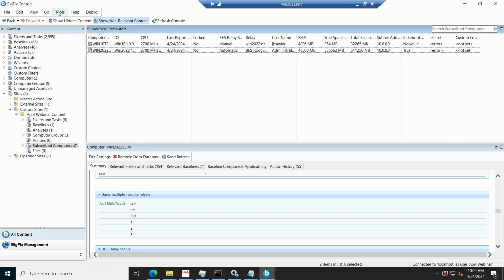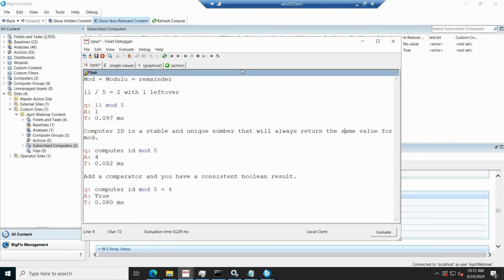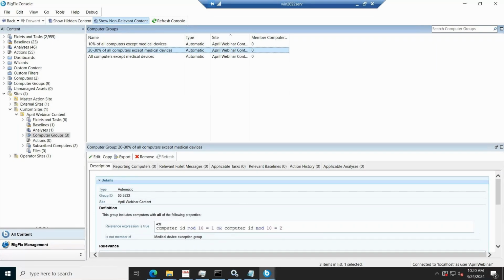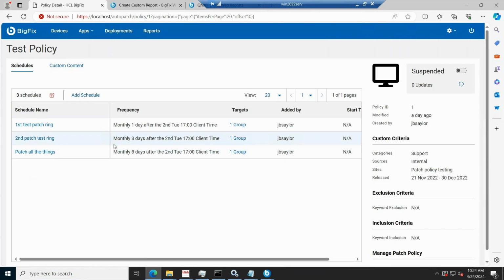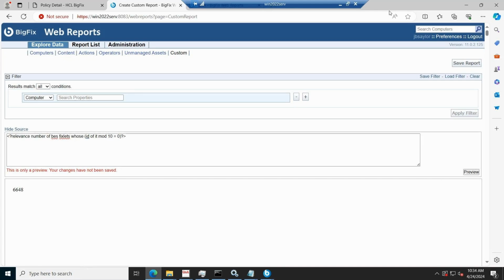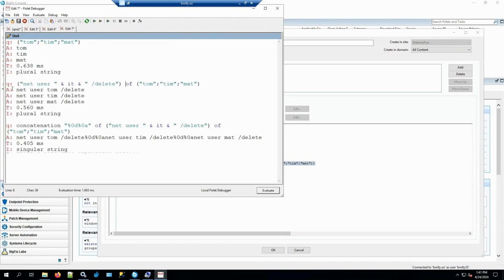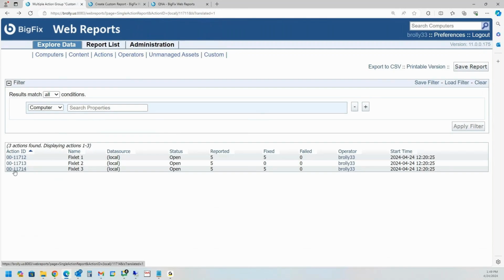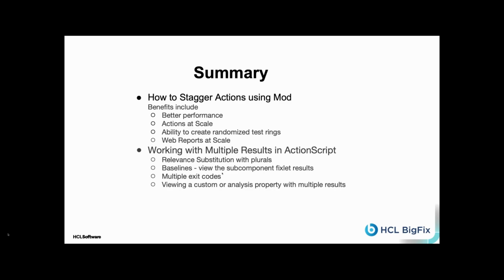BigFix Decoded: Strategies for Staggering Actions and Handling Multiple Results(April 2024)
This video series will enable you to get more value from BigFix. This series presents common business challenges, best practice solutions, and demonstrations to get you started. Register to join or replay. Joining live gives you the added bones of real time access to our Team BigFix experts who can address your questions in real time.

Rhonda Studnick Kaiser, Director of Client Experience, and John Talbert, Director of BigFix Professional Services, Dan Paquette, Director of BigFix Technical Advisors are your recurring hosts and moderators. Each month will have a featured technical expert or two as guests.

In this video, we’re going to touch on some items that are getting a lot of traction on the BigFix Forum. We’re going to delve into the mysteries of how you can stagger actions to effectively create “test rings” for deployment actions, and how we can work through getting to an action script in BigFix that delivers multiple results.